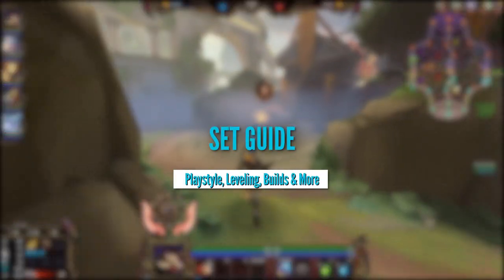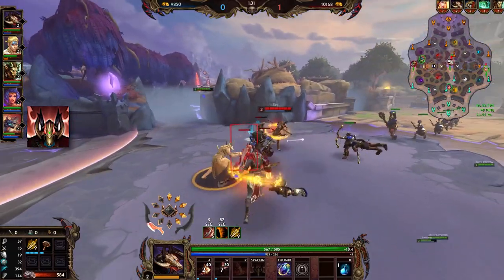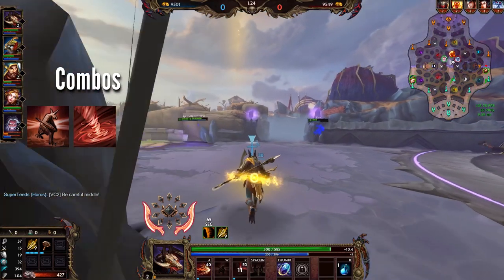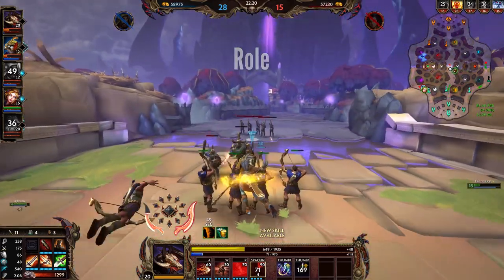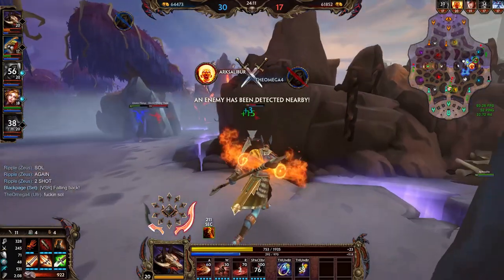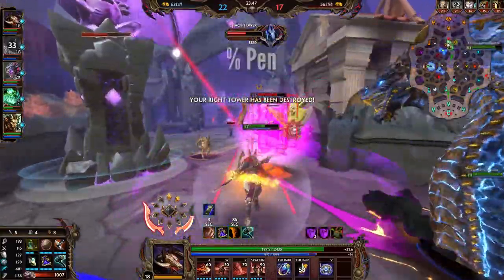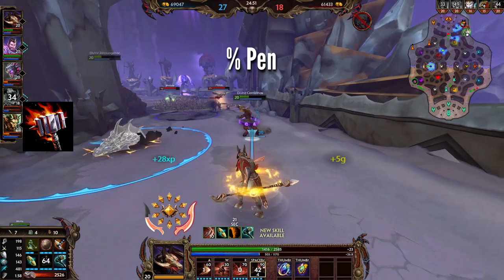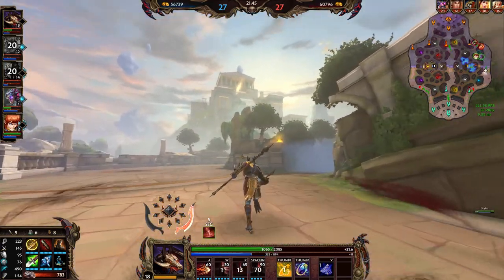How To NOT SUCK With Set! SMITE Set Guide | Builds | Combos | Leveling Order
Right now, many people struggle to play SMITE's new assassin, Set, to decent success. This SMITE Set Guide will attempt to change that. We will go over the abilities, combos, leveling order, builds and the roles he works or doesn't work in (jungle, solo, adc and mid). At the end of this, you should have a much better idea of how to play him and hopefully no longer rush Hastened Katana every game.

• Game: Donkey Kong Country (Nintendo, 1994, SNES)
• ReMixer(s): ZiSotto
• Composer(s): David Wise, Eveline Novakovic, Robin Beanland